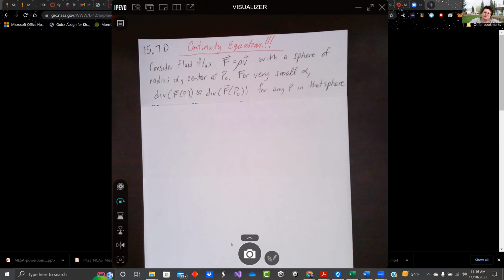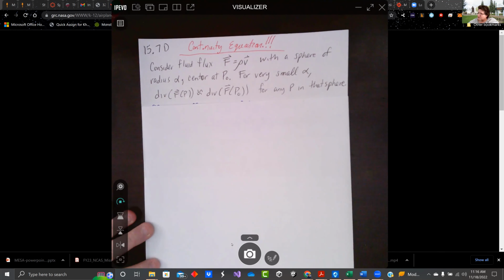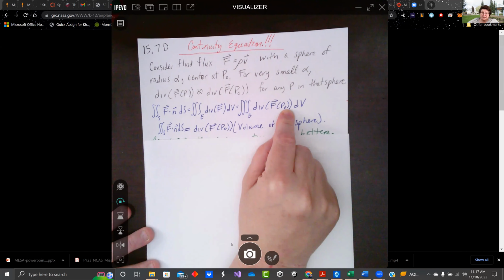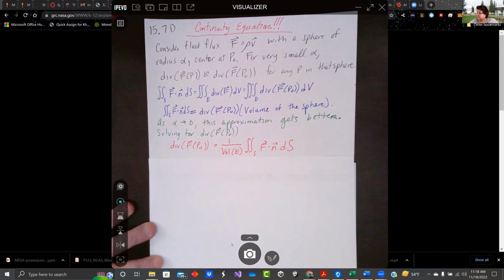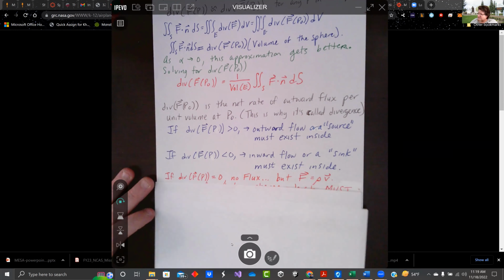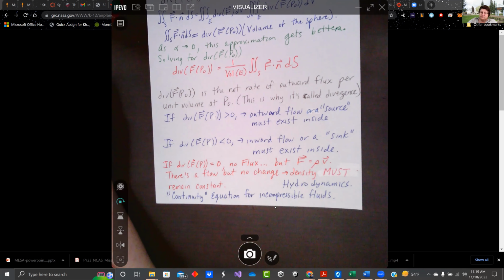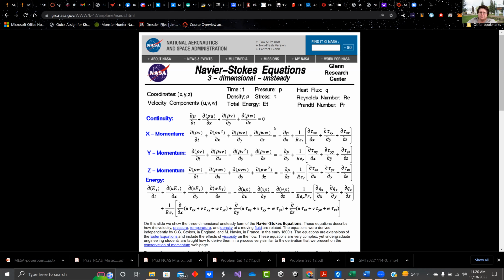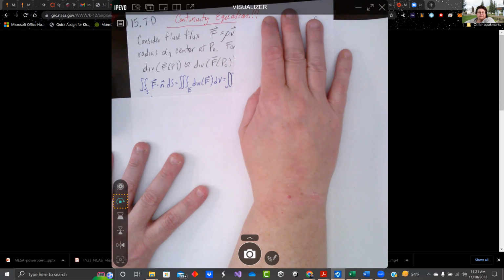M067 Calc 3 Fall 2022 15.7E Divergence Theorem and the Continuity Equation